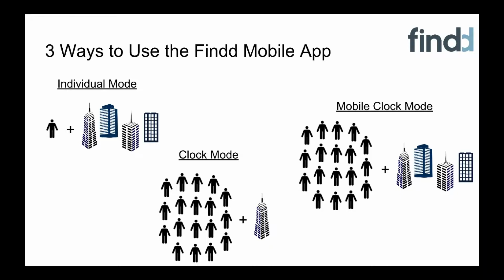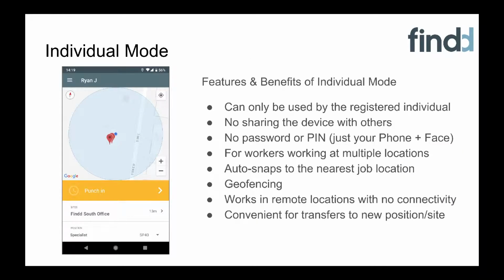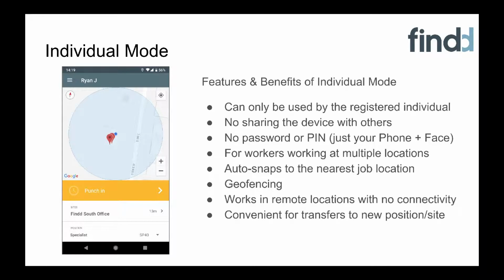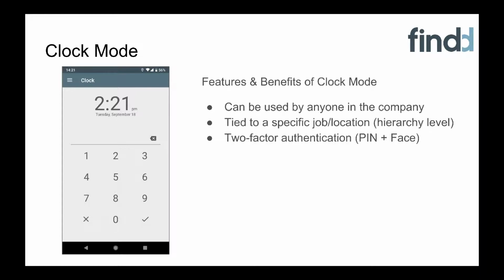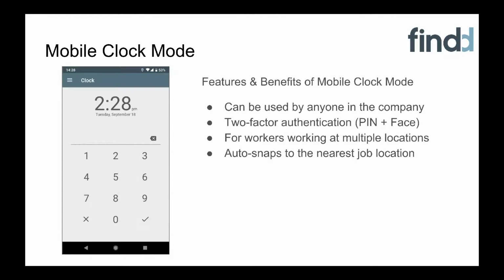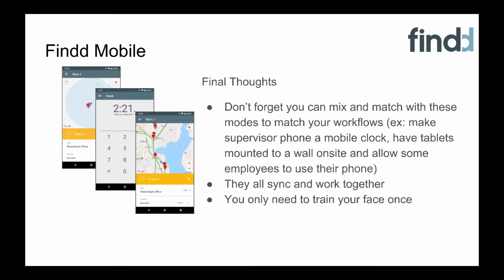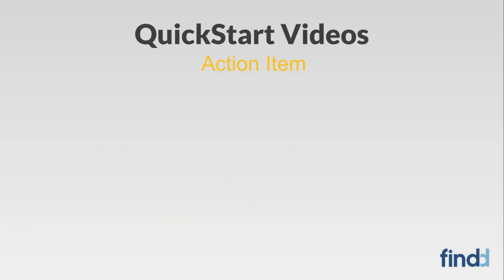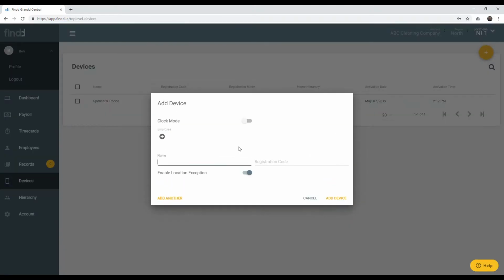Quickstart: Clock Modes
In our quickstart video series, we create an account from scratch right alongside you. Just mirror what we do and complete the action items and you'll be well on your way to mastering your Findd account.

In the last video we added some personal devices. There are, however, two other device modes we use. This video goes in depth and explains the three modes and the use cases for each clock mode.